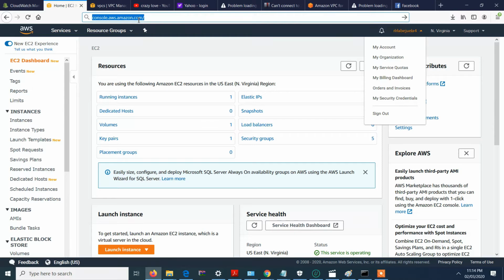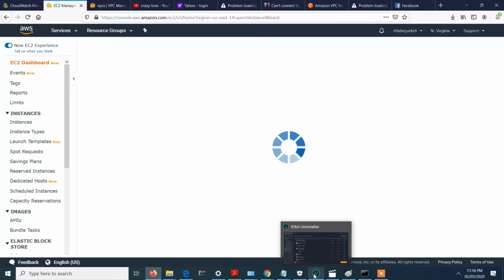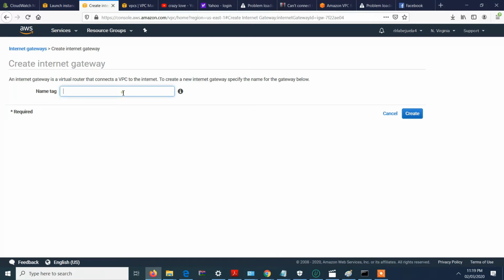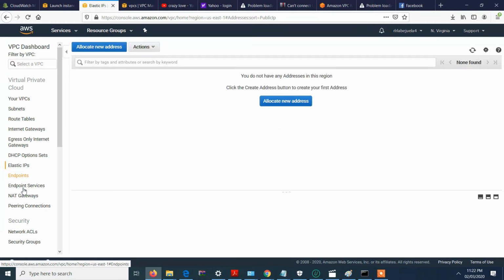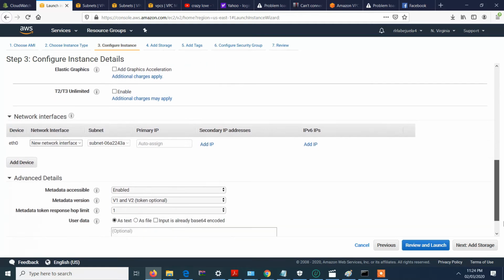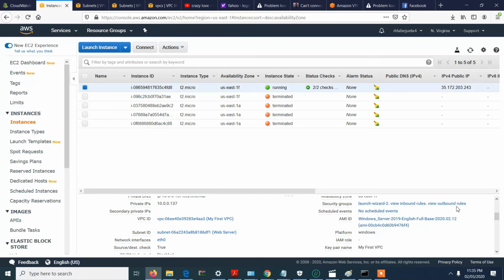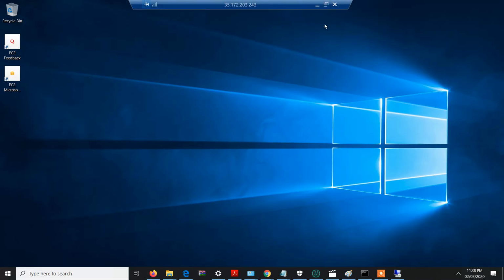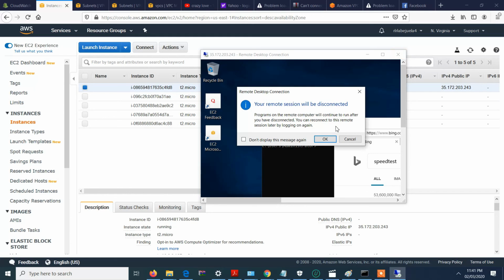Setting Up a Server in AWS and Azure [part 1]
Here is a demo on how to setup a server in AWS and Azure.